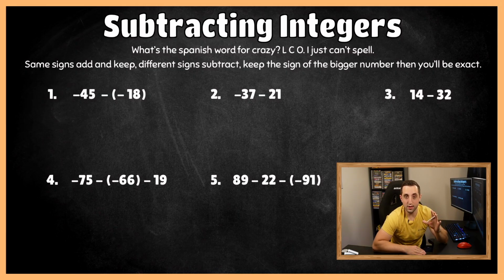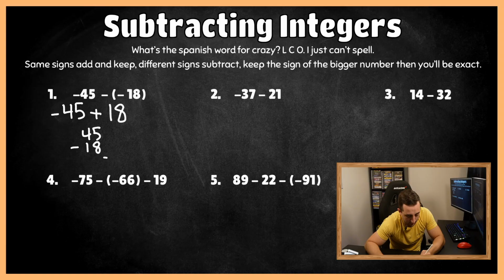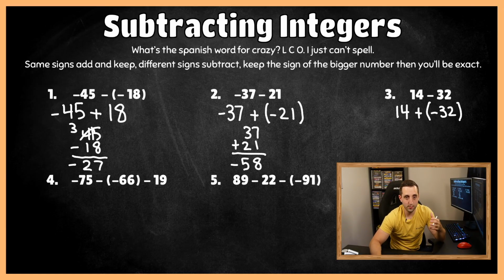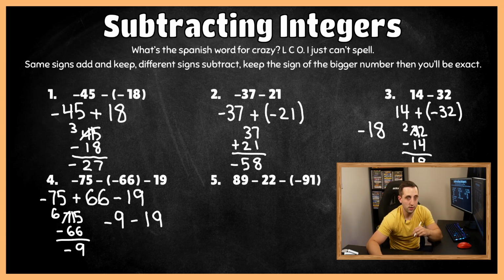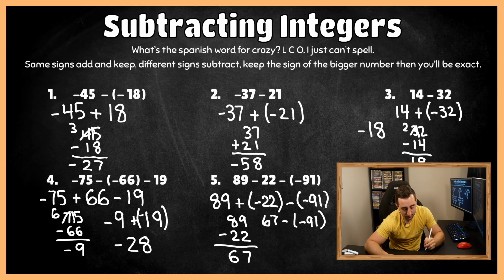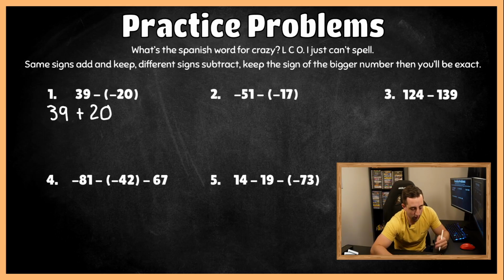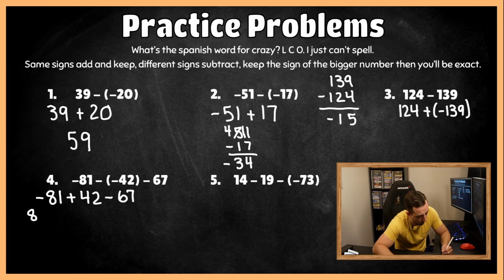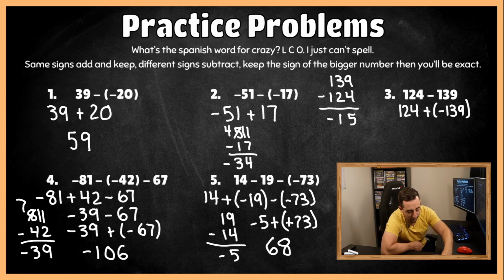How to Subtract Integers (Positive & Negative)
In this video, we cover how to subtract positive and negative numbers, or integers.

You'll learn the rules, see examples worked out step-by-step, and understand how subtraction with negatives really works.

I hope this video helps you guys out in subtract integers! Thanks for taking the time to watch.